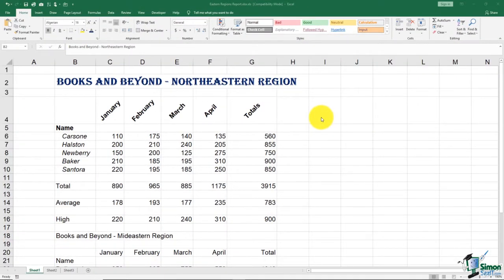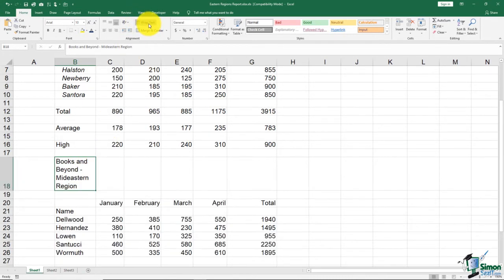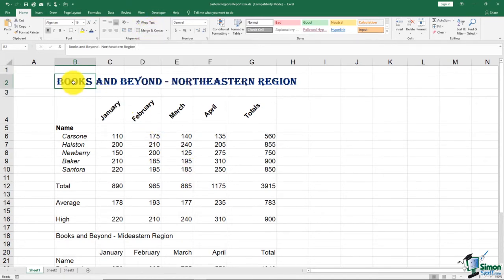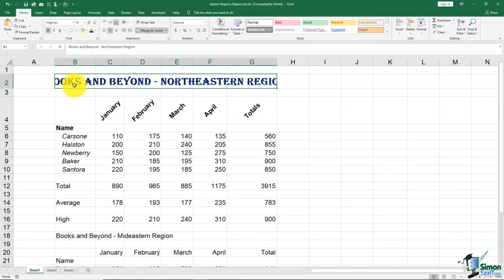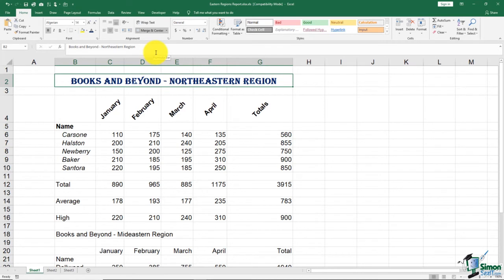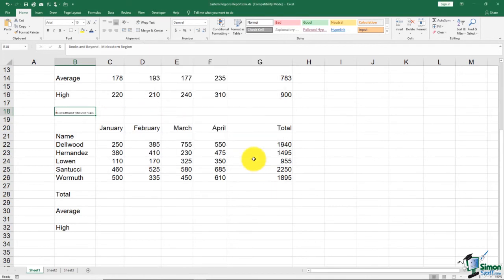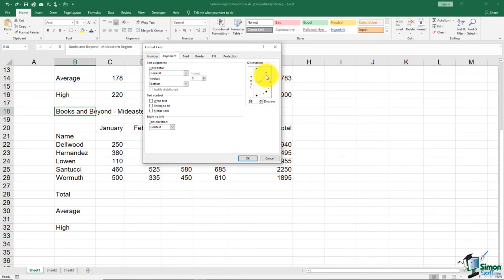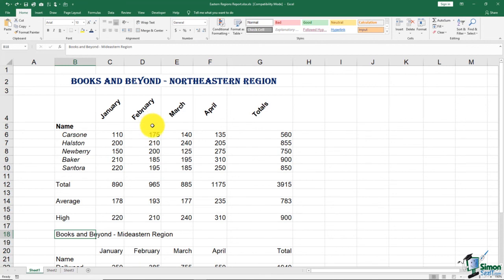Excel Formatting Tips and Tricks: How to Format Cells for Beautiful Spreadsheets - Part 2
In this tutorial, you'll learn how to format cells in Excel to create beautiful and easy-to-read spreadsheets. We'll cover the basics of formatting, including font styles, sizes, and colors, as well as how to apply borders and shading to your cells. You'll also learn about conditional formatting, which allows you to automatically format cells based on certain criteria. With these tips and tricks, you'll be able to create professional-looking spreadsheets that are both functional and visually appealing.